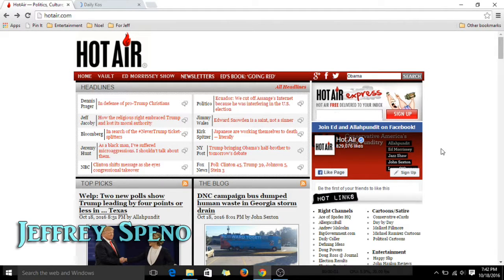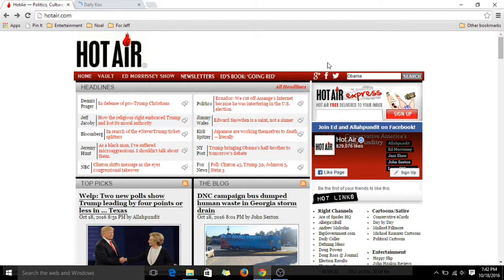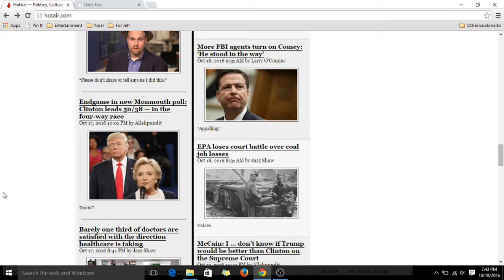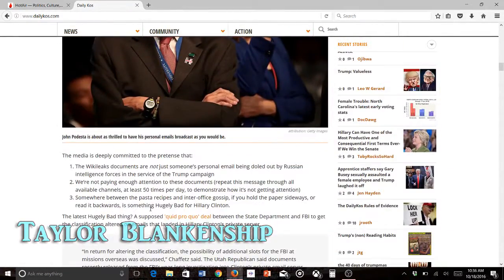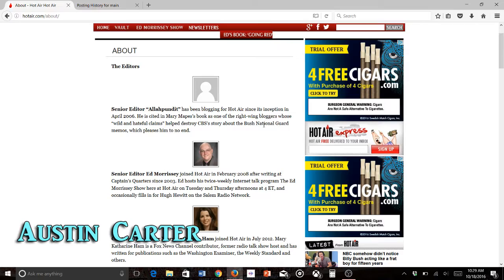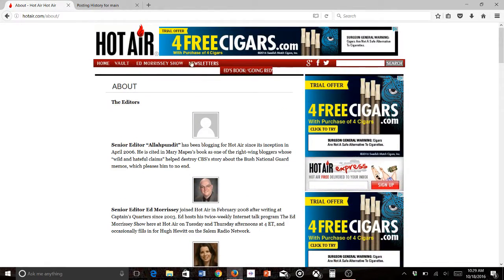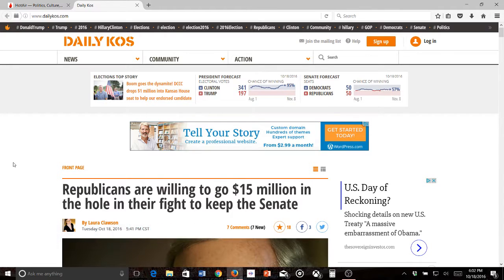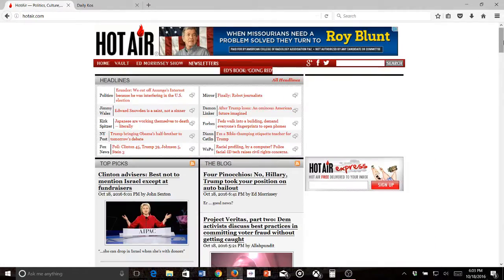DAILY KOS VS HOT AIR | Blog Comparison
A critical look at two political blogs on opposite ends of the spectrum.